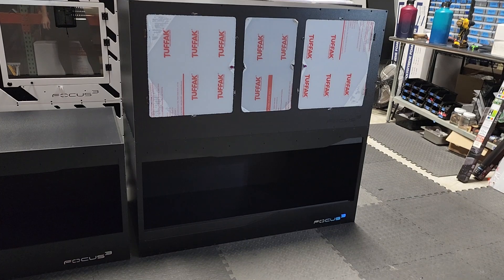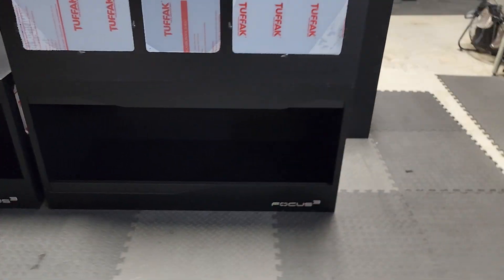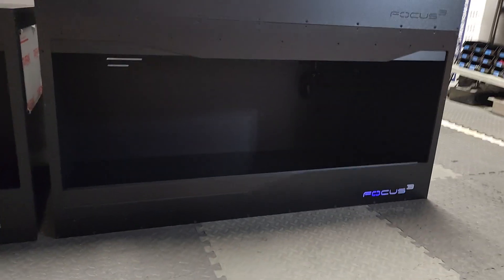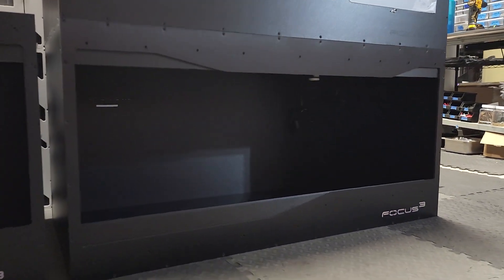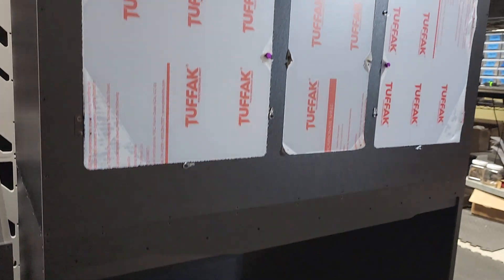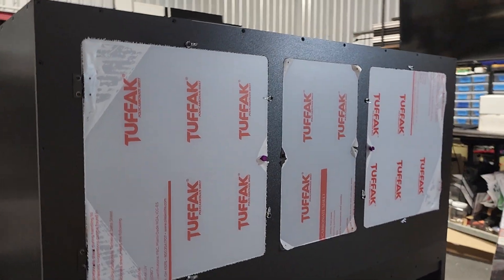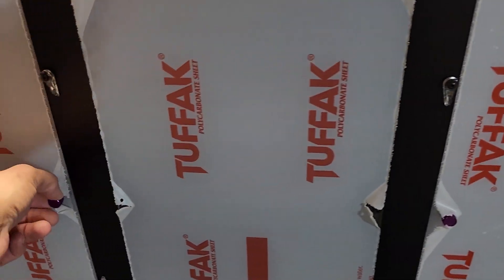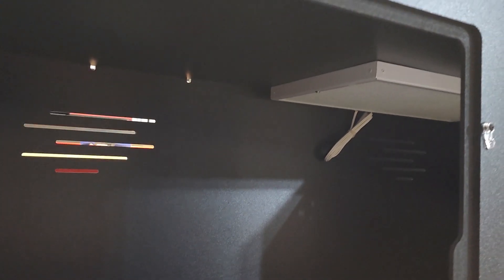Two Kinds Of Ratio 4x2x2 Models - Focus Cubed Habitats Enclosure Talk